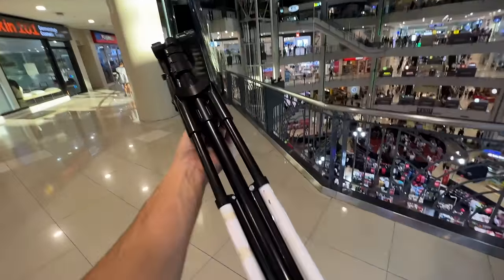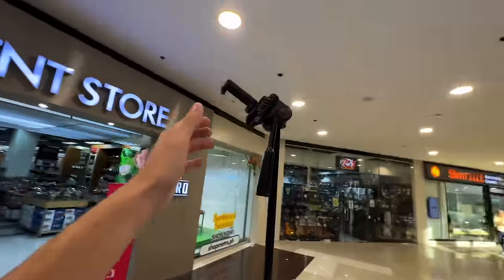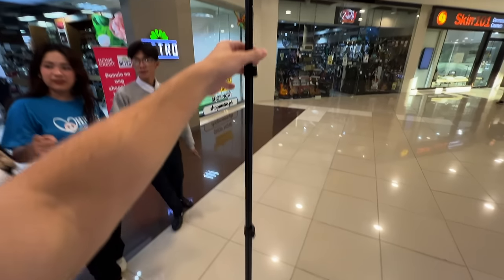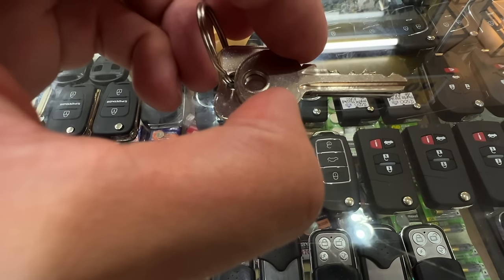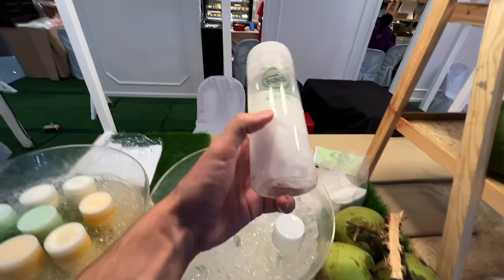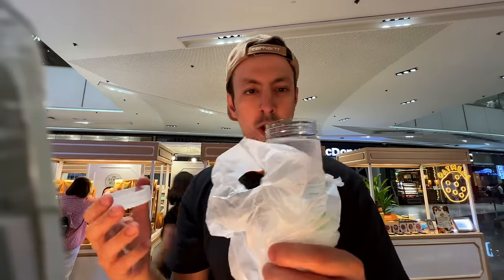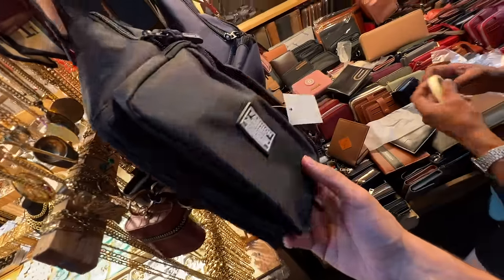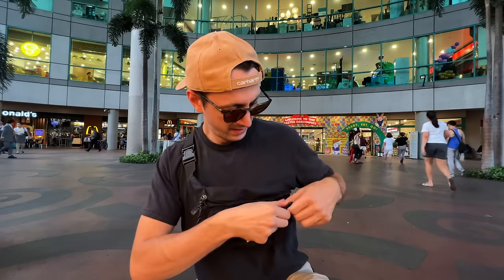How to have fun in Manila Philippines 🇵🇭